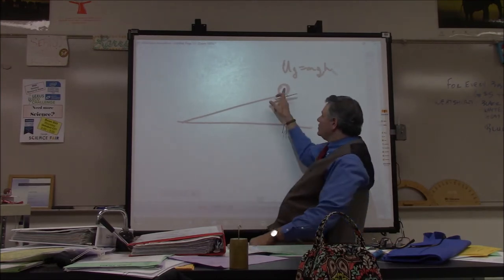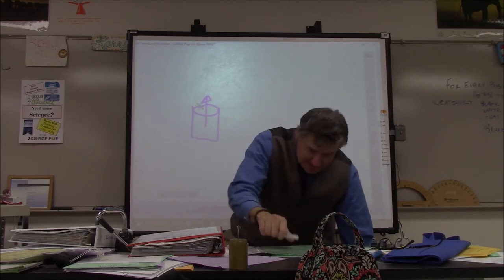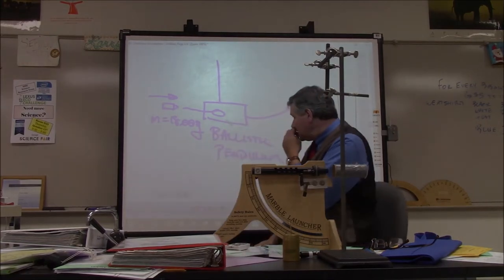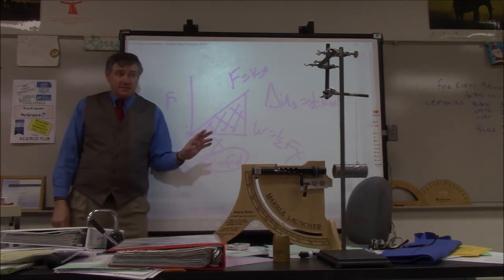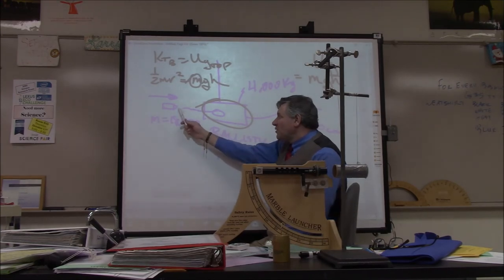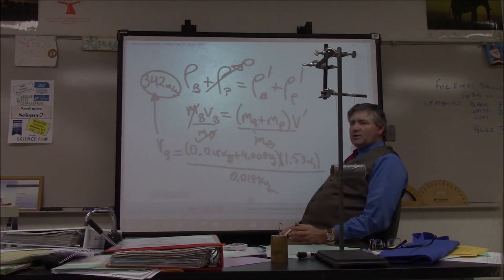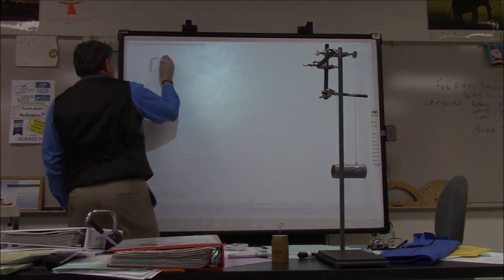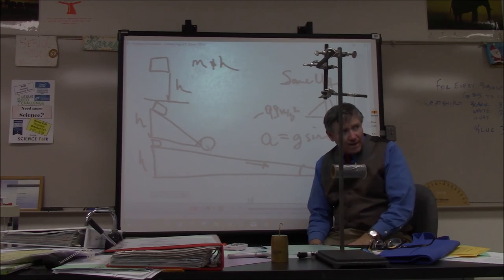Work & Energy Test Review 2018